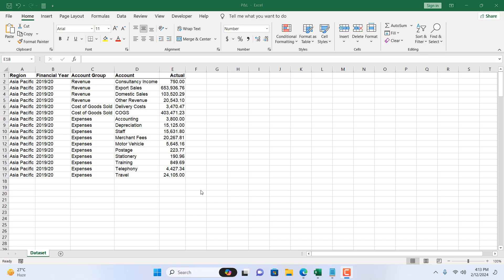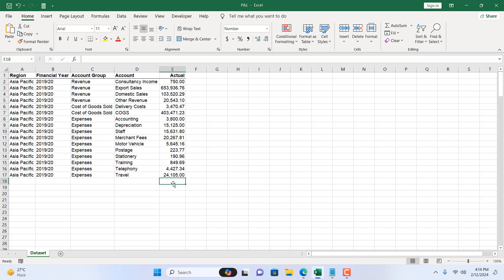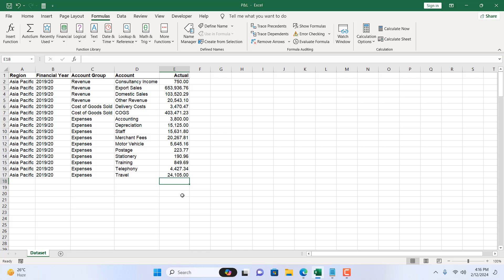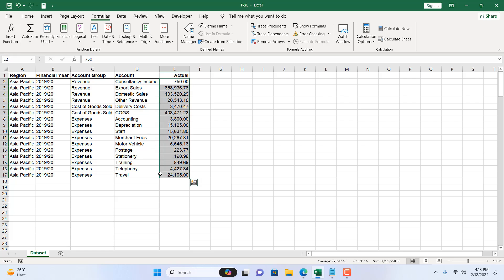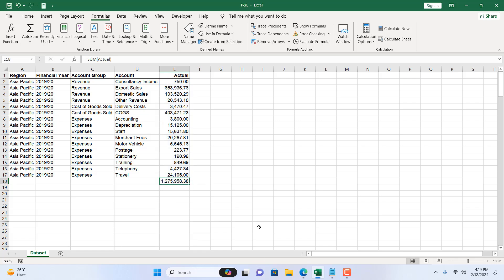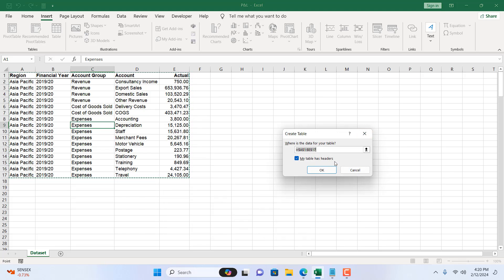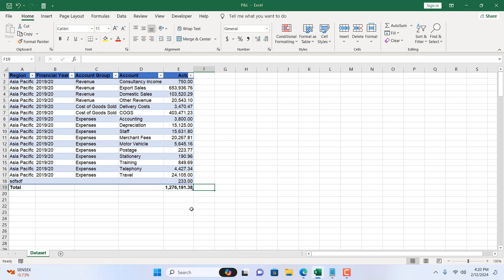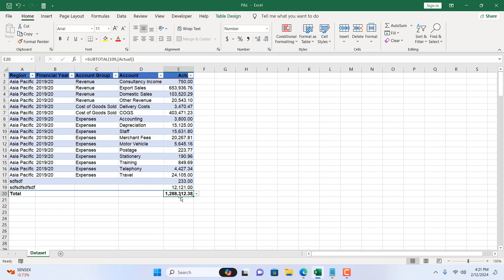How to Add a Column Total in Excel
In this intermediate excel tutorial, I’ll show you how to add a column total in Microsoft excel. There are several ways to add total in excel and in this video I’ll explain six of them.

*Procedure 1:* The first way is to use the sum function. Here is a detailed way on how to use sum function in excel

*Procedure 2:* We can also use the auto sum feature in excel. Select the cell where you want your total and click on the formula tab. Now select sum from autosum dropdown. Now sum function will be automatically placed there and you’ll get a total.

*Procedure 3:* Now we’ll use the autosum Keyboard shortcut to add a total row in excel and the shortcut is ALT + =

*Procedure 4:* Another nifty way to get the total is to select the range and you’ll see the total automatically in the status bar.

*Procedure 5:* The fifth way to insert a column total is to select the range where you have data and give it a name from the name box. Now once you select the named range from the name box it will select the range for you and you can see the total in the status bar. Also you can use the named range in sum formula and that will also give you a total.

*Procedure 6:* The last way is to convert the range into a table. Now once you do that using CTRL + T you’ll find a new menu on the ribbon named table design. Now select “Total row” from that menu and your table will now have a total row showing you the total of each columns.